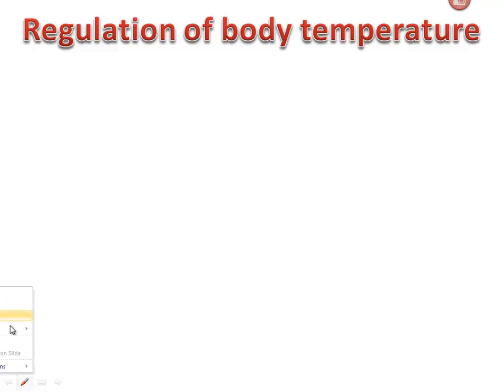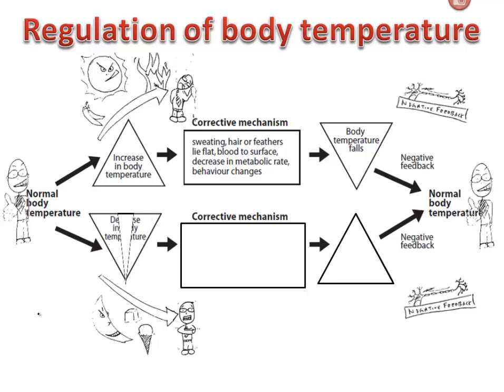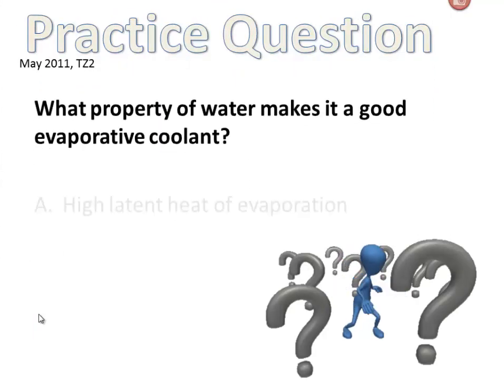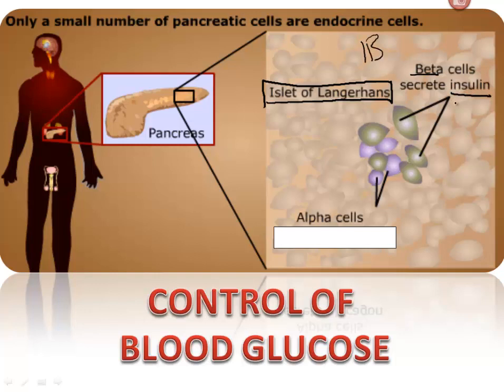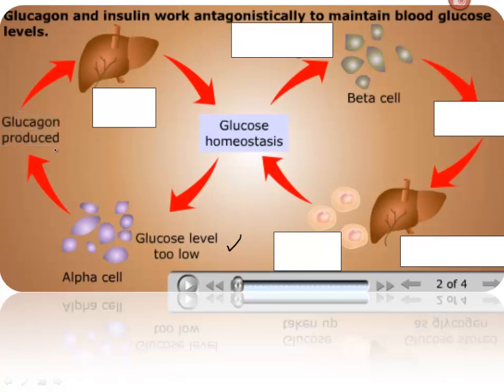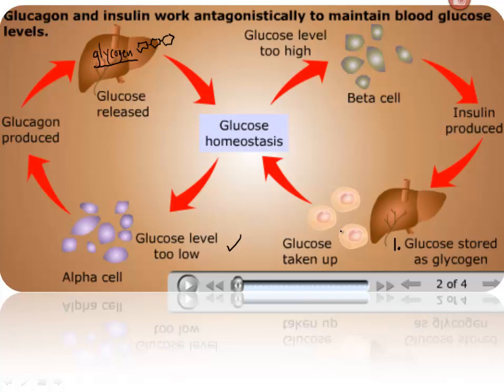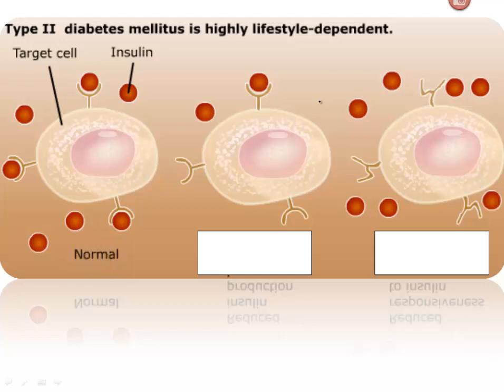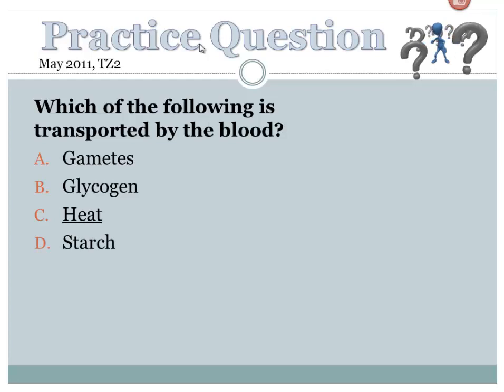Homeostasis (Part 2) (IB Biology)